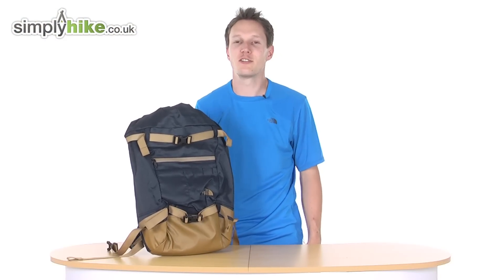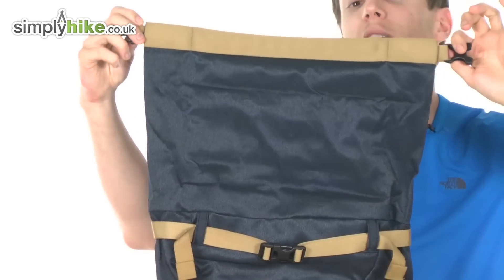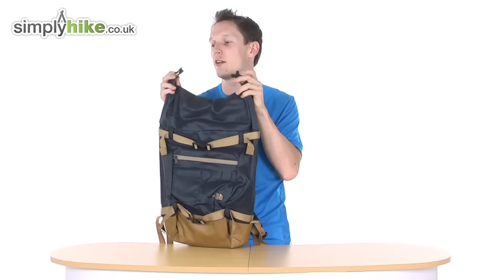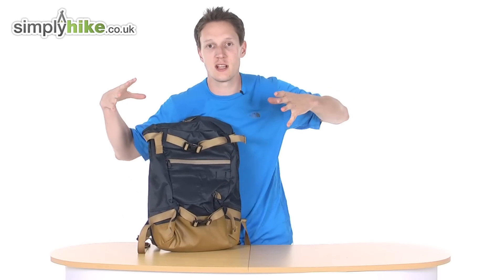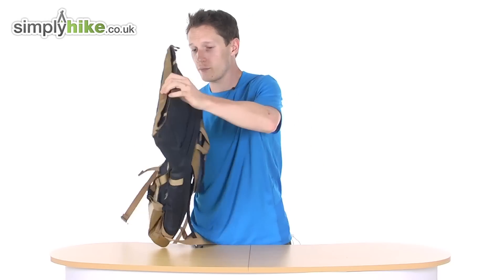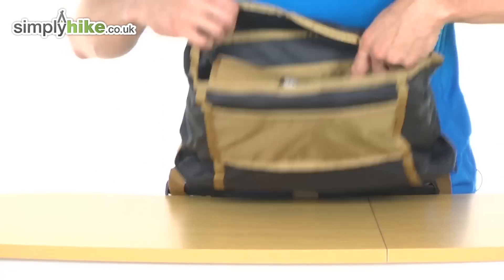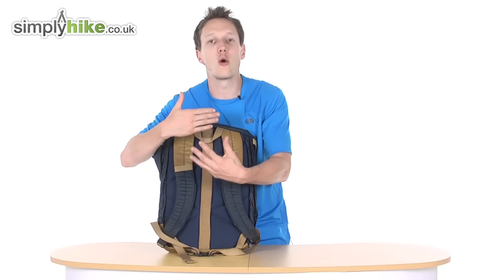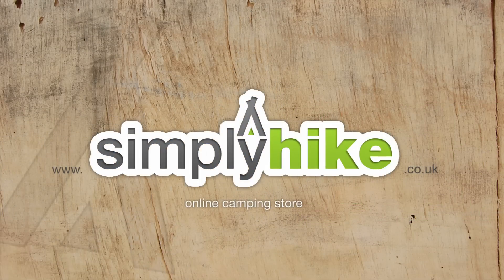The North Face Pickford Rolltop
The North Face Pickford Rolltop features a roll top closure with expandable volume and security as well as a spine channel for breathability with hidden stash pocket.